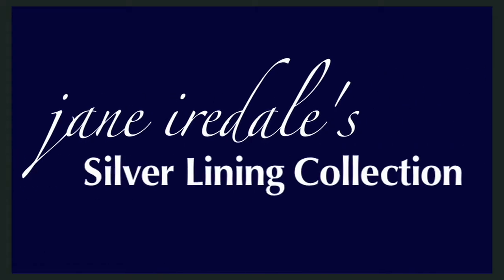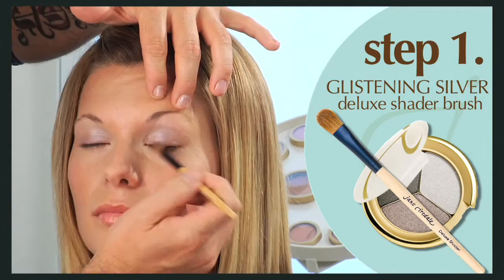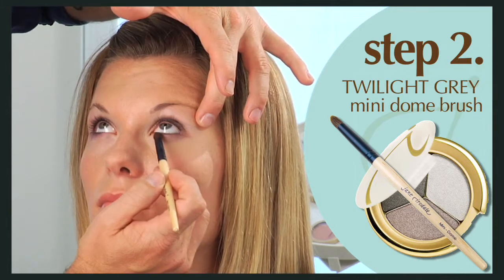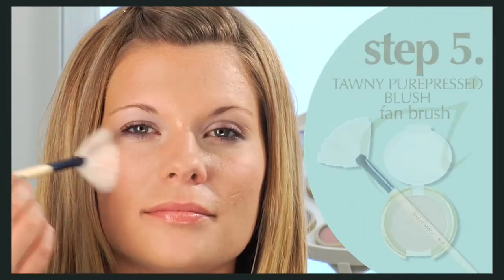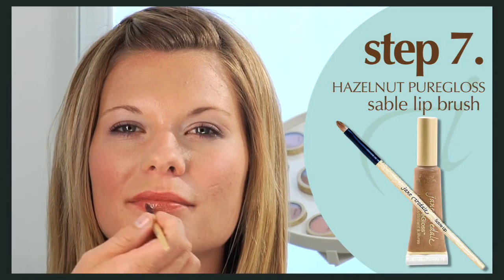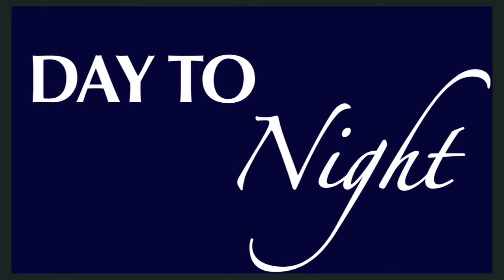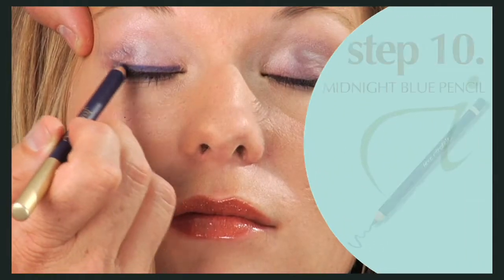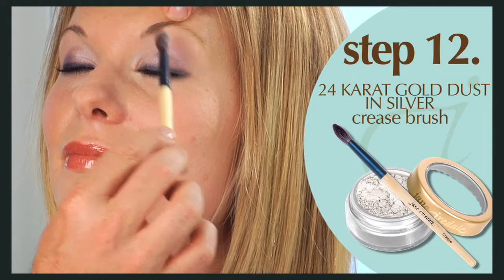Get the Look: Silver Day to Night Makeup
Gorgeous mineral makeup takes you from day to night with mysterious and romantic shades.